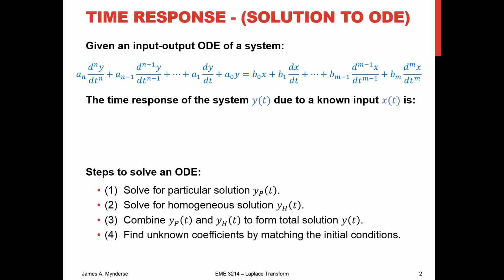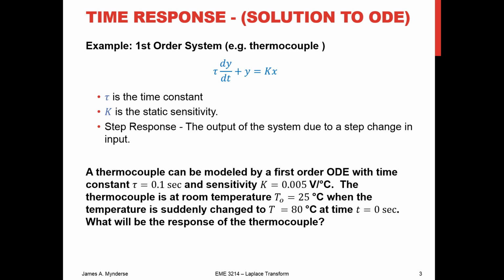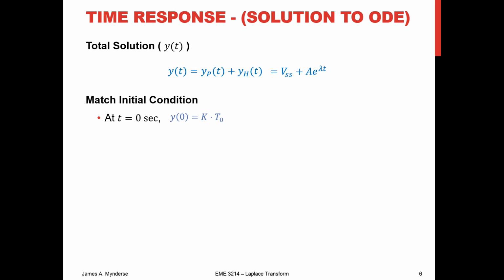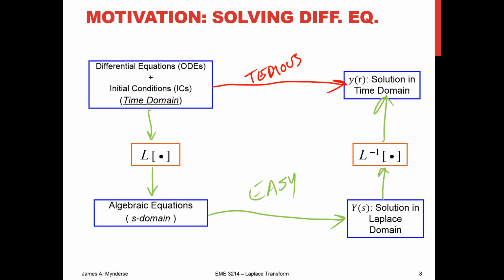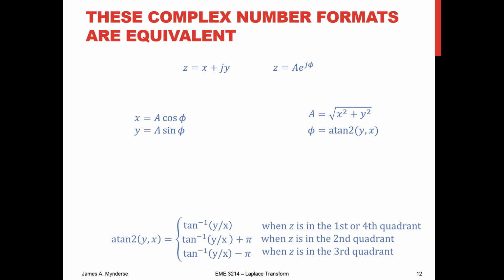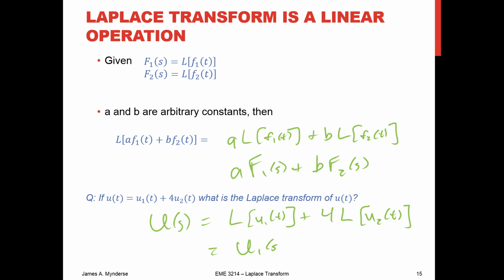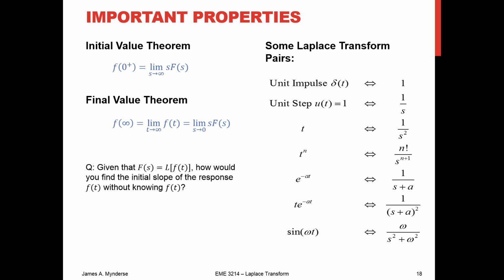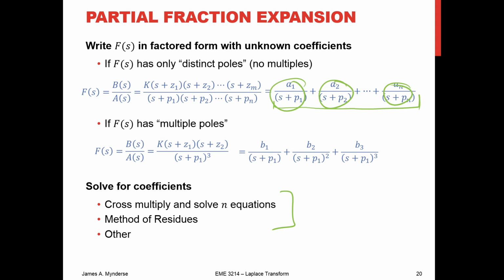EME 4654 - Lec05 - Laplace Theory